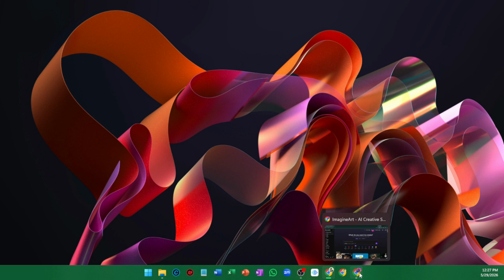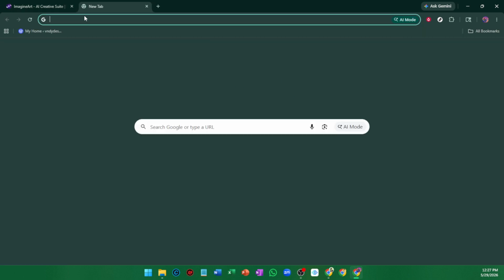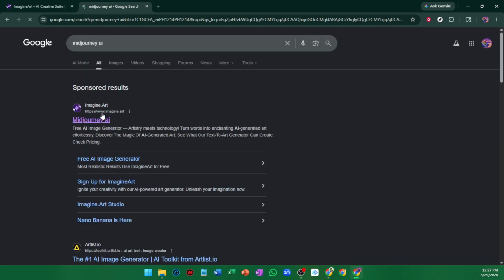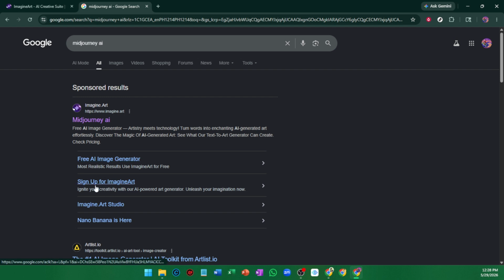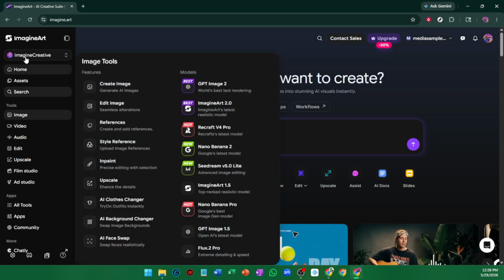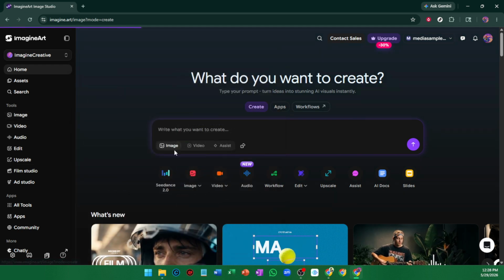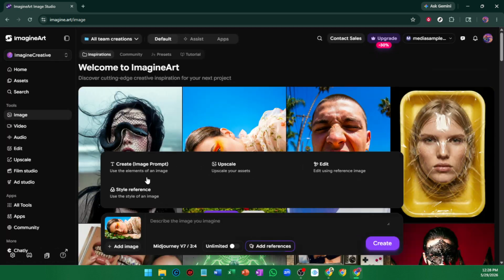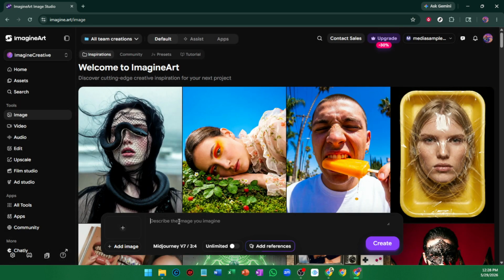Midjourney Beginner Tutorial [2026 Guide]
In today's video we cover: midjourney beginner tutorial, midjourney for beginners, midjourney tutorial 2026, how to use midjourney, midjourney ai art guide, midjourney prompts tutorial, ai image generation, midjourney setup guide, create ai images with midjourney, midjourney discord tutorial, prompt engineering beginner guide, generative ai art, midjourney tips and tricks, ai art creation tutorial, digital art with ai, midjourney workflow, artificial intelligence art, midjourney training